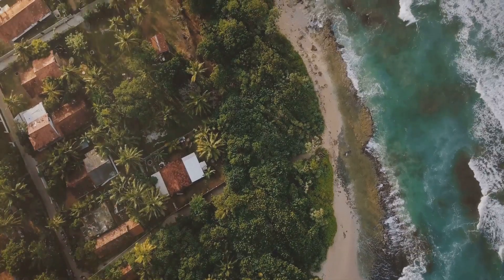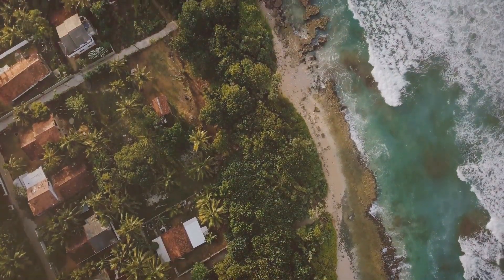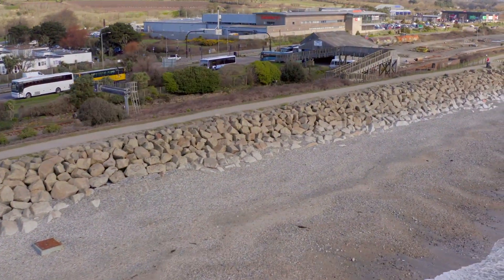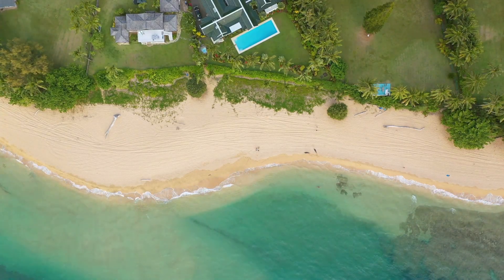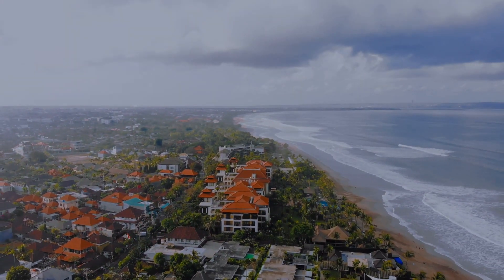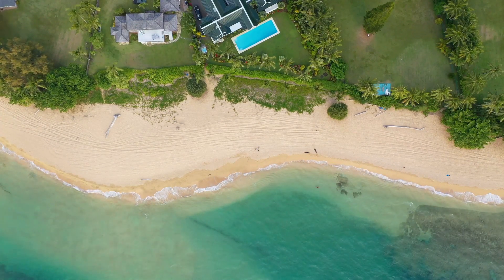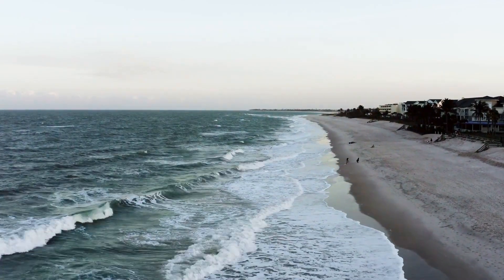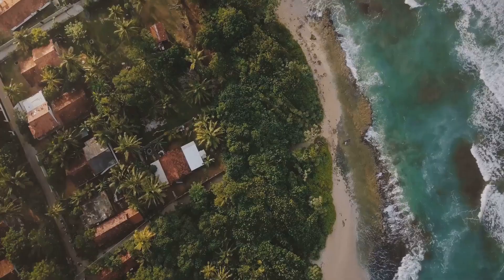Beachfront Bonanza Top Tips for Investing in Paradise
Dreaming of owning a piece of paradise? 🌴🏖️ In this video, we share our top tips for investing in beachfront properties. From choosing the perfect location to understanding local regulations, we’ve got you covered. Whether you’re looking for a vacation home or a lucrative rental investment, these strategies will help you make the most of your seaside purchase. Don't miss out on the opportunity to turn your beachfront dreams into reality!

OUTLINE:
00:00:00
Welcome to Paradise!

00:00:34
Scoping Out Your Beachfront Dream

00:01:58
Zoning and Regulations

00:03:16
Property Condition Checklist

00:04:37
Insurance Essentials for Beachfront Properties

00:05:56
Unlocking Your Property's Rental Potential

00:07:18
Navigating Loans and ROI

00:08:41
Future Development and Market Trends

00:09:57
Legal Considerations

00:11:09
Sustainability and Resilience

00:12:31
Your Beachfront Dream Team

00:13:54
Your Beachfront Journey Begins